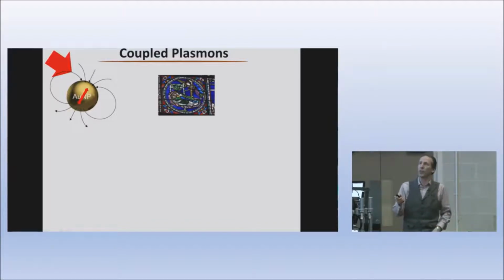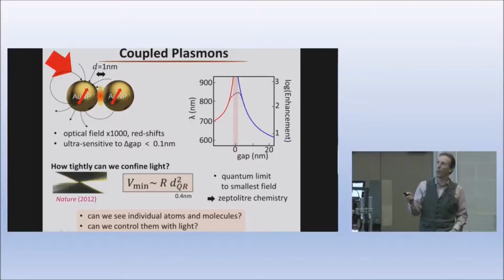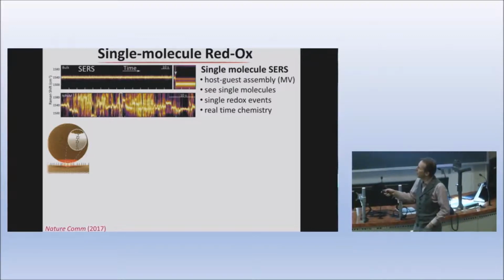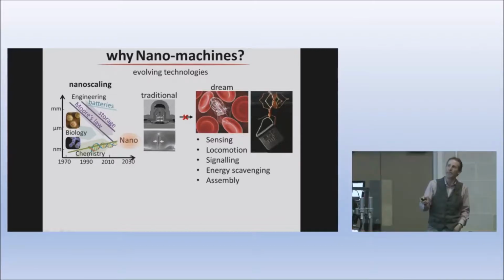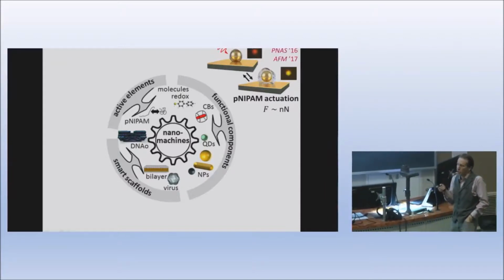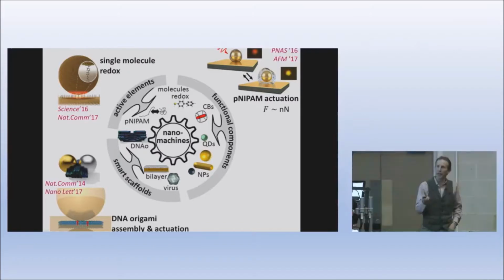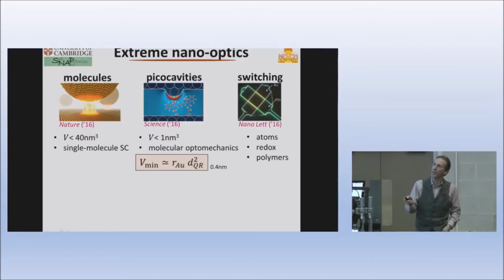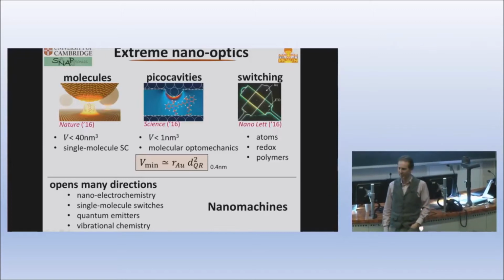Cavendish Research Day 2018, Prof J Baumberg